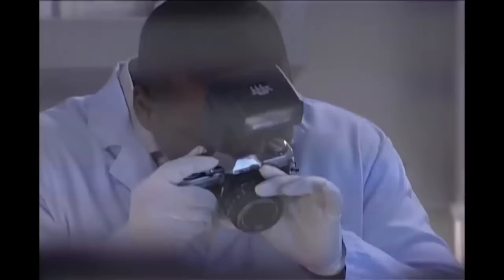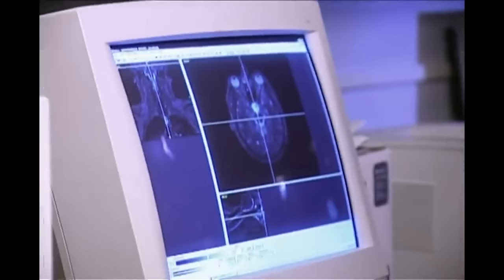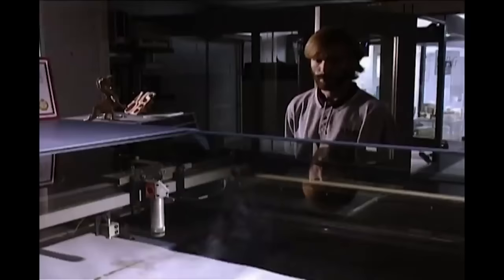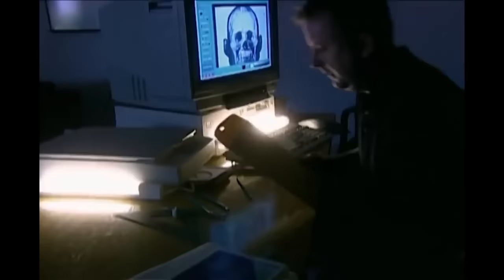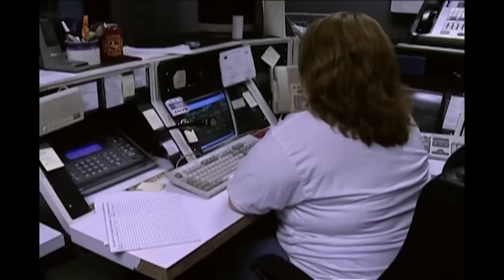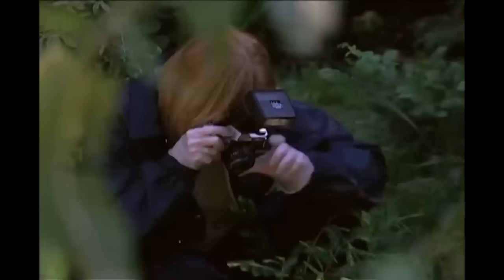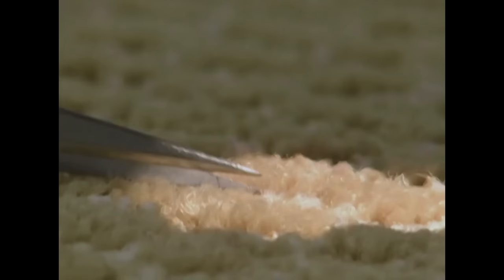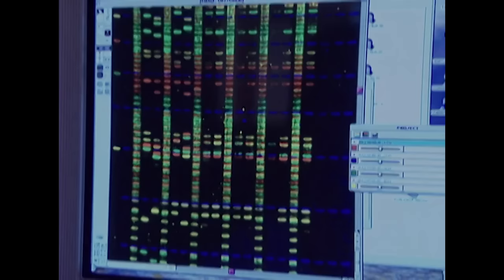Virginia Cases | DOUBLE EPISODE | The New Detectives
Fatal Twist
Drawing Conclusions

Join forensics experts and criminal investigators to solve the case.

The New Detectives is an American docudrama where world-renowned forensics experts and criminal investigators solve a wide range of cases.